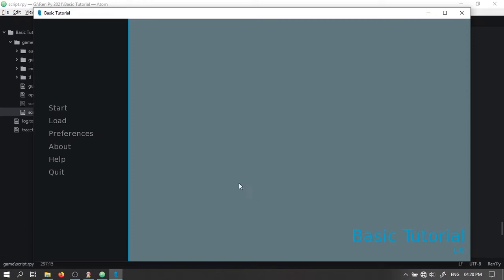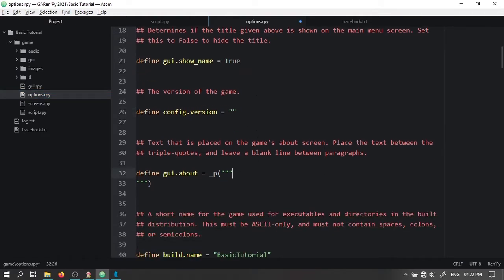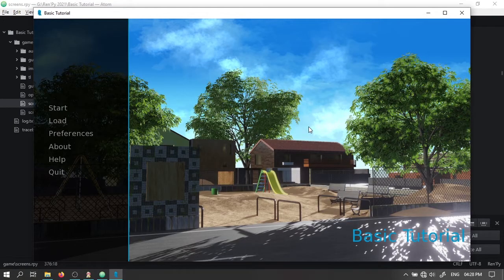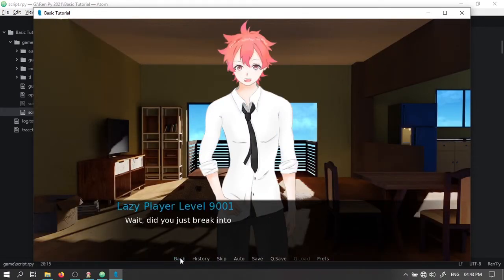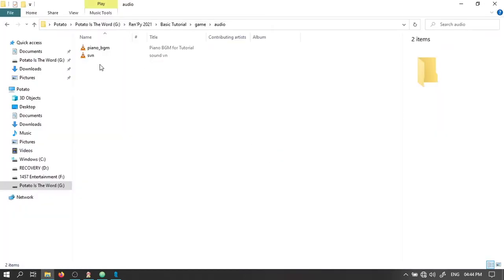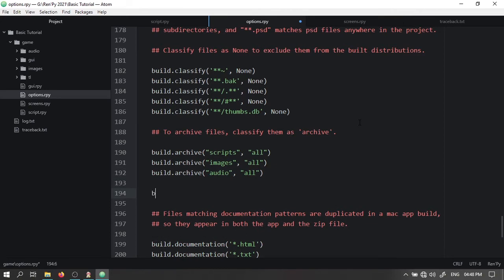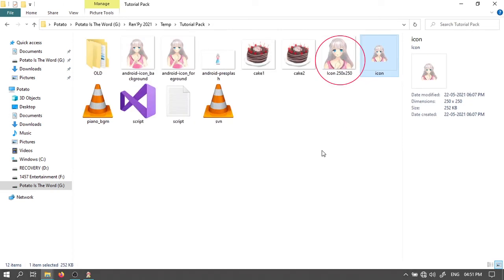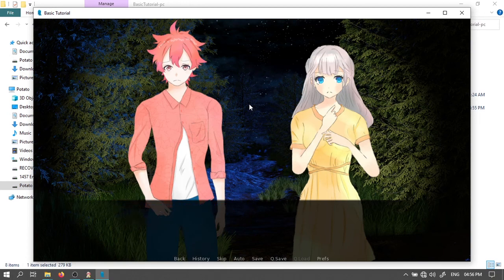How to Make a Visual Novel (Beginner Tutorial) - Part 5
In this whole series you'll learn the following:

1. Defining characters.
2. Letting the player choose their own name.
3. Showing backgrounds and characters.
4. Showing multiple characters at once.
5. Showing images with effects such as fade in.
6. Giving players choices to choose from which leads to different endings.
7. Setting up conditions by which we can allow players to choose a separate choice if the condition becomes true.
8. Setting up a timed based event where the player will have to choose the options within a set period of time.
9. Main menu BG and music.
10. Adding music and sounds.
11. Customizing the about section.
12. Safeguarding your game assets.
13. Setting up icons.
14. Building the game for Windows PC.
15. Discussing on how to build it for android.